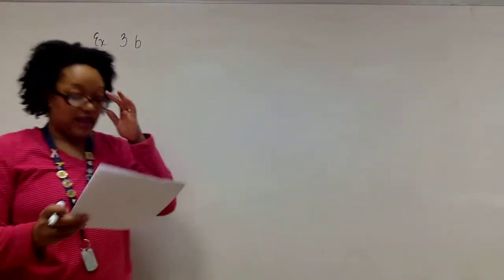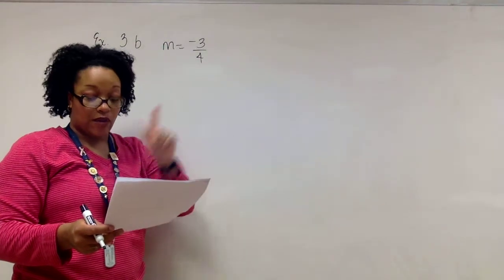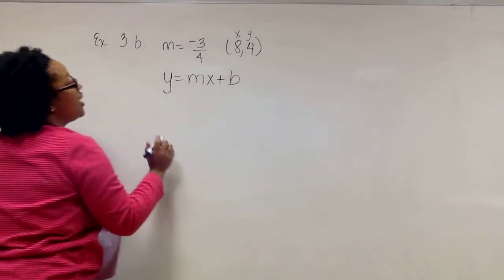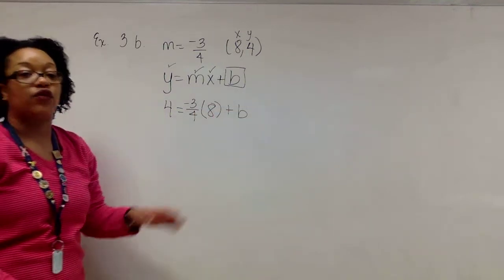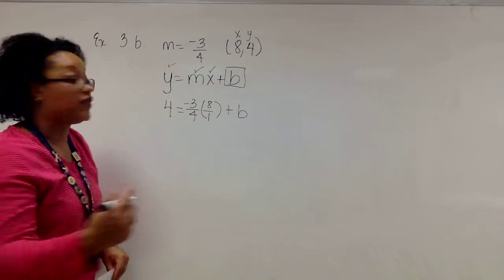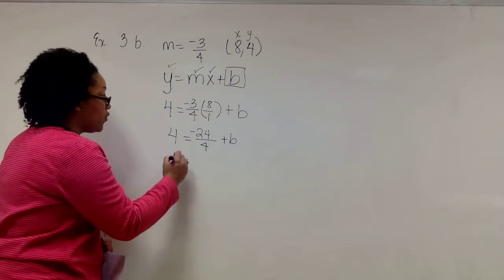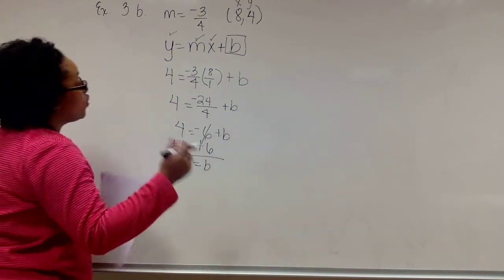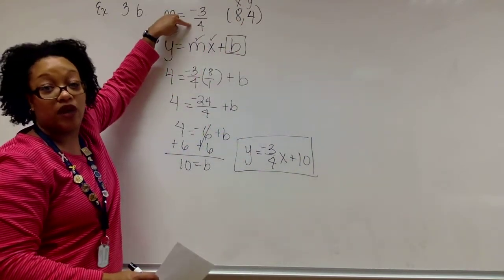Sec. 6.2 Part 3